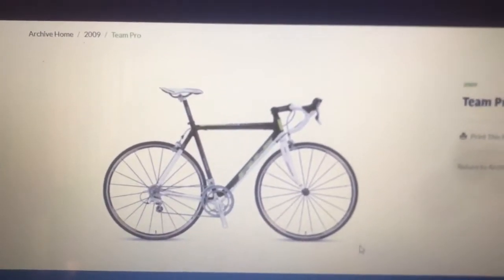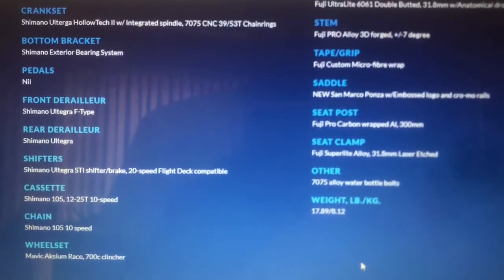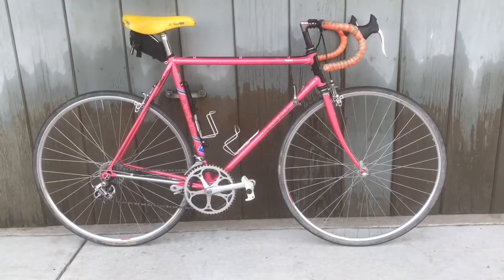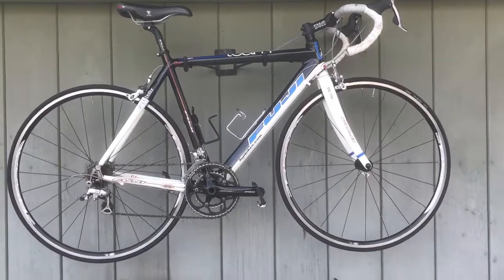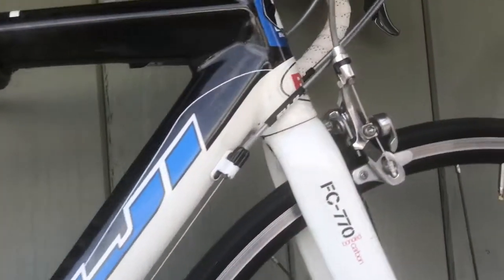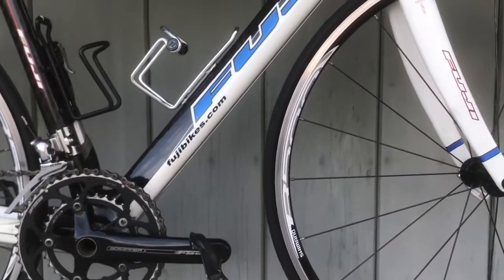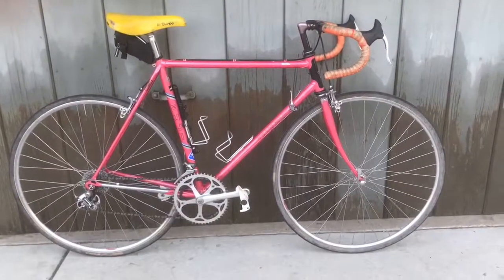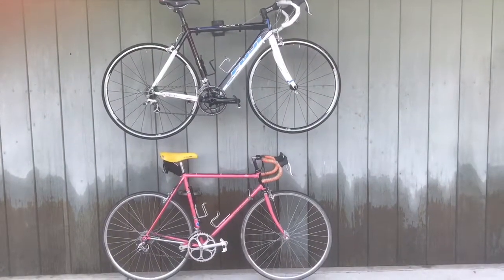Sibling Rivalry - 2009 and 1985 Team Fuji Bicycle Comparison